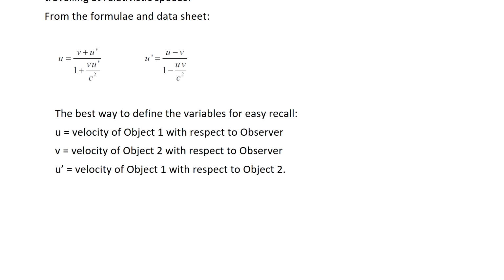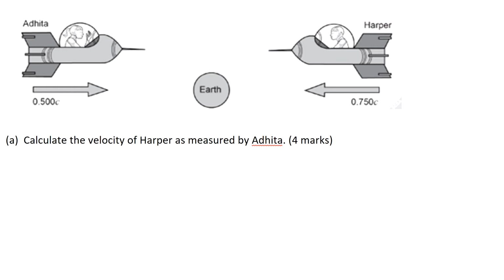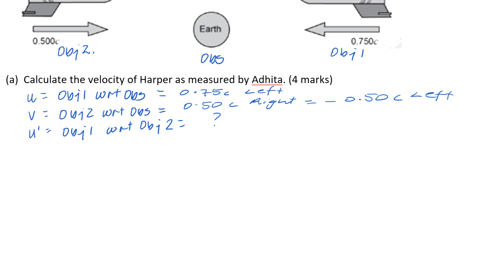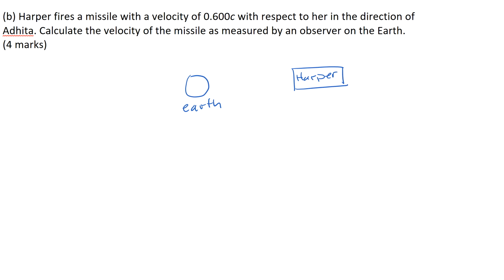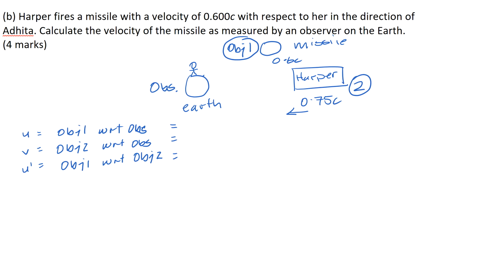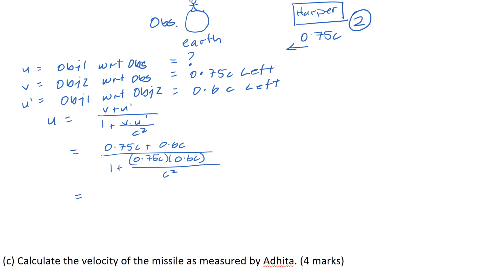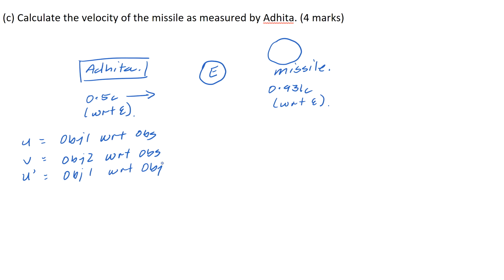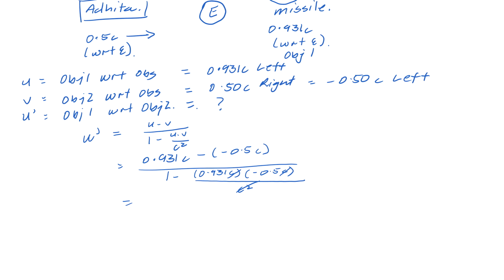2. Special Relativity problem - how to solve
In this video I will solve a question from the 2020 WACE paper involving the relative motion at relativistic speeds equations.
00:00 Introduction
00:27  Recap equations from previous video
01:21 Read question
01:49 Solving Part a
04:34 Solving Part b
08:14 Solving Part c
11:25 Conclusion
Good revision for WACE/VCE students!